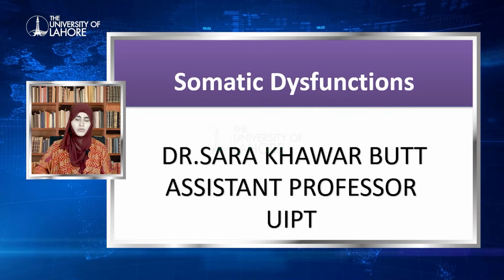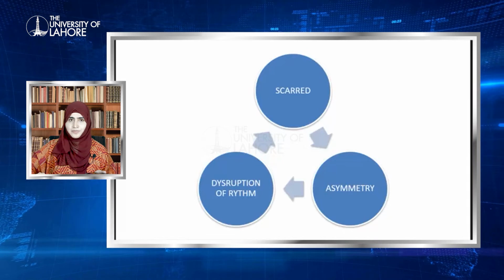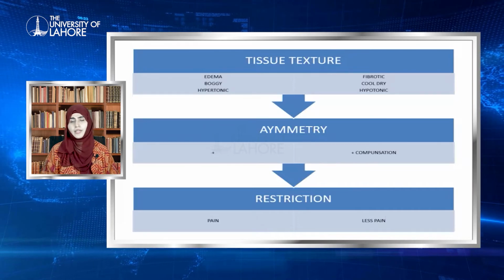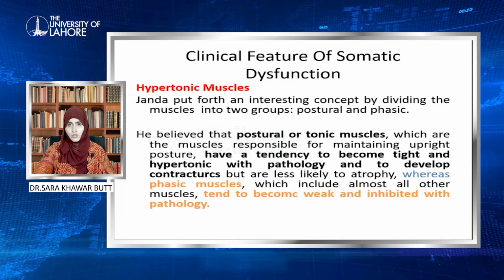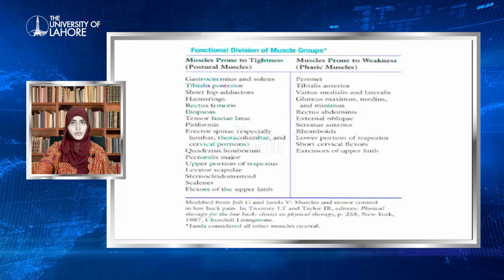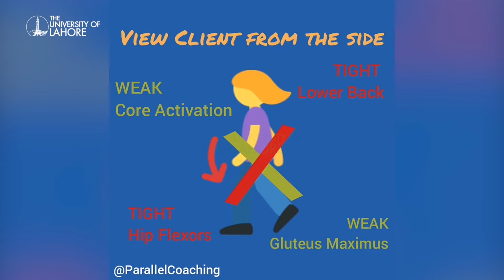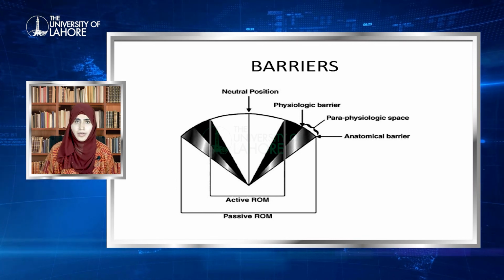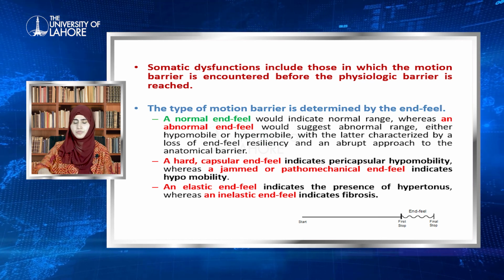Somatic Dysfunctions by Dr. Sara Khawar, UIPT